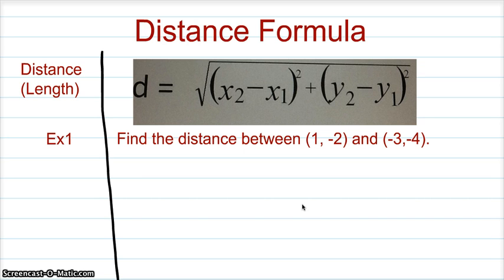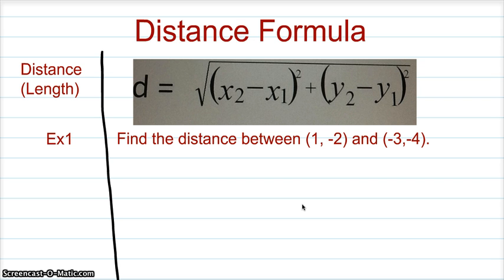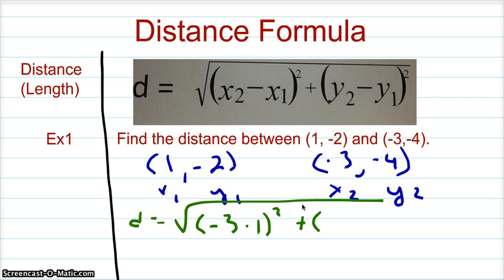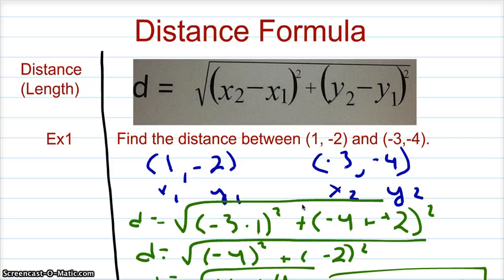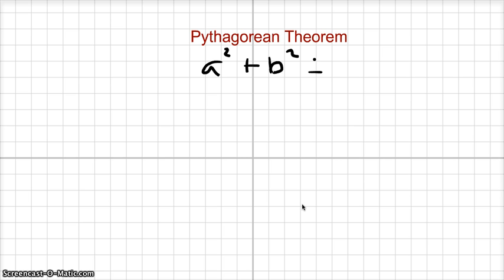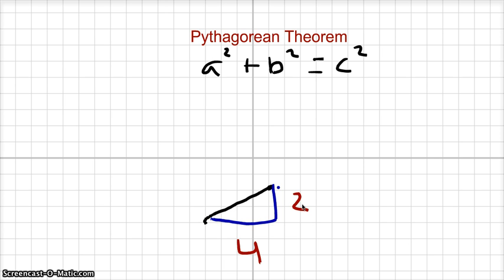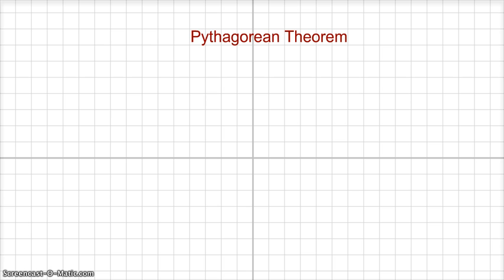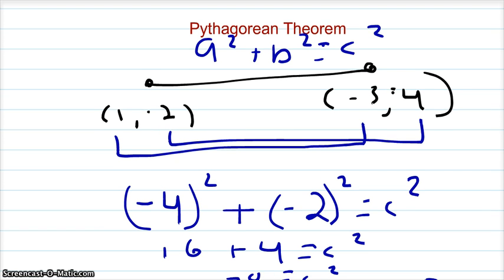Distance Formula 1